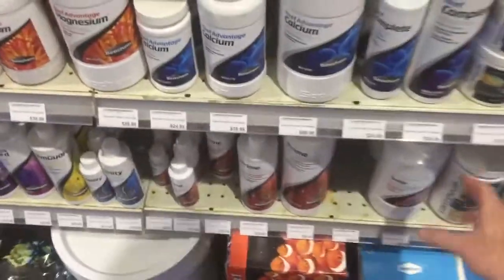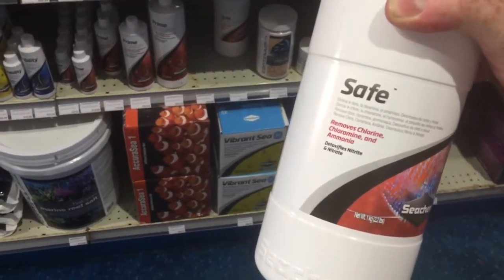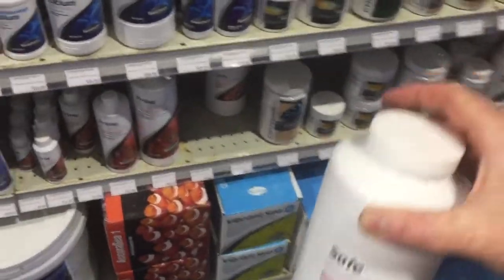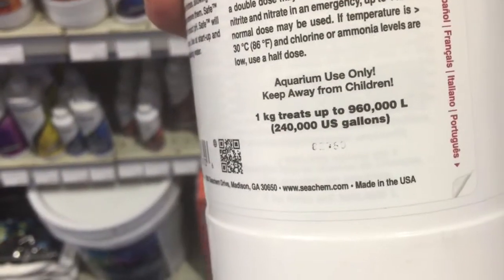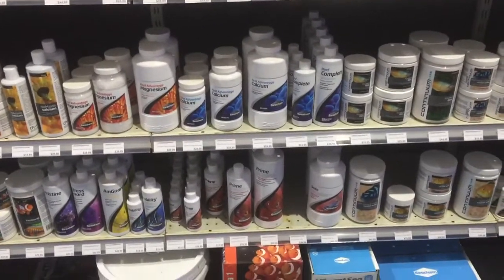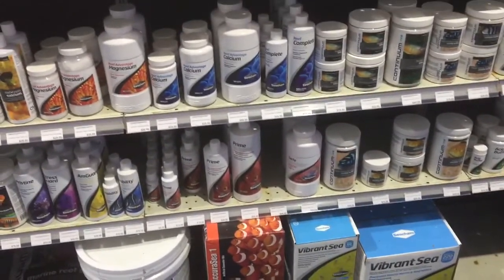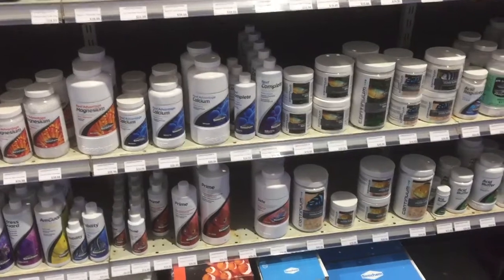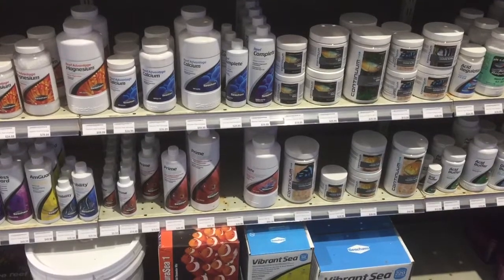Seachem Safe the saviour